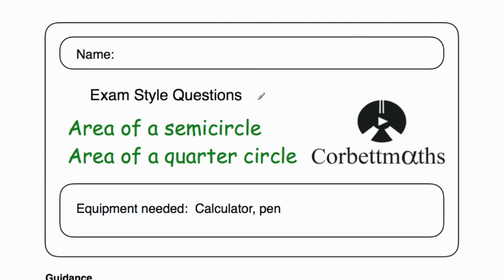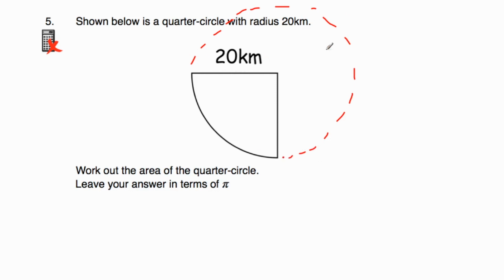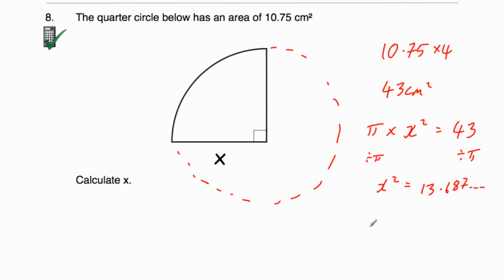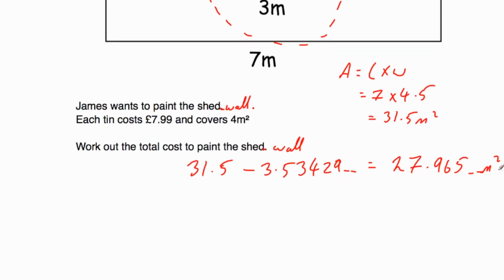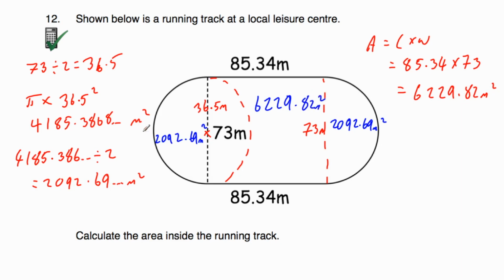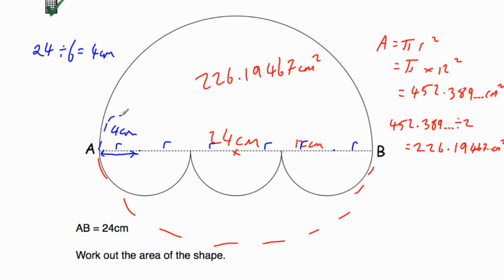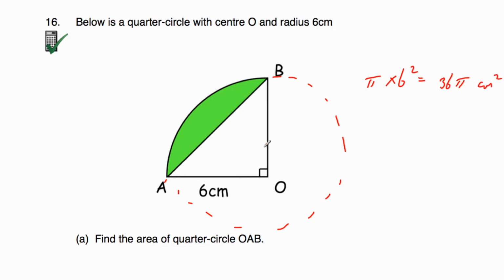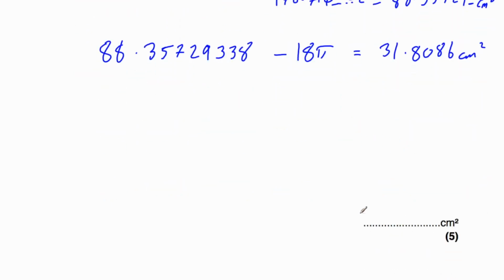Area of a Semi-Circle Answers - Corbettmaths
The video solutions to the Corbettmaths Practice Questions on the Area of a Semi-Circle.

00:00 - Intro
00:27 - Question 1
02:15 - Question 2
03:41 - Question 3
05:00 - Question 4
06:24 - Question 5
07:34 - Question 6
10:09 - Question 7
12:03 - Question 8
13:45 - Question 9
16:16 - Question 10
20:36 - Question 11
23:38 - Question 12
27:38 - Question 13
30:04 - Question 14
34:38 - Question 15
39:25 - Question 16
41:40 - Question 17
46:22 - Summary